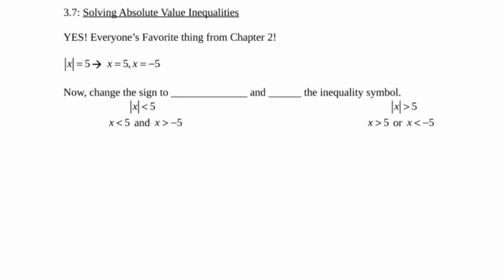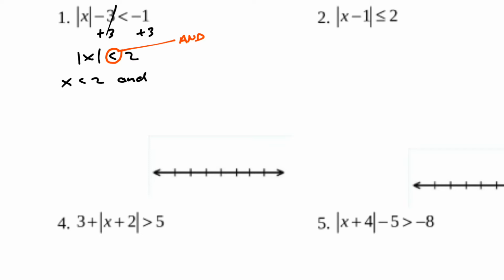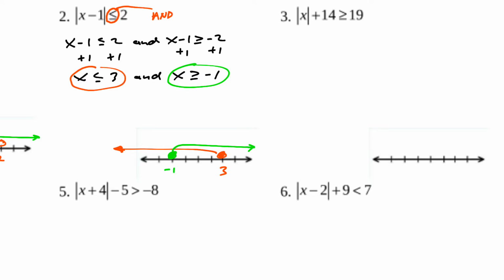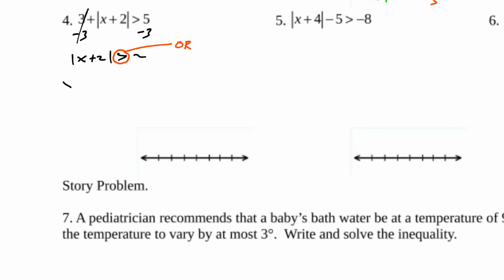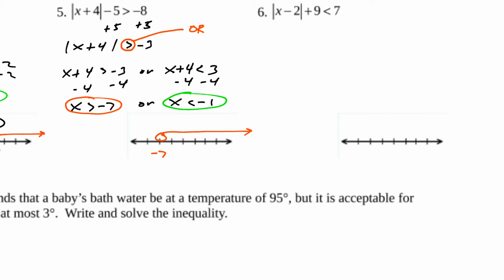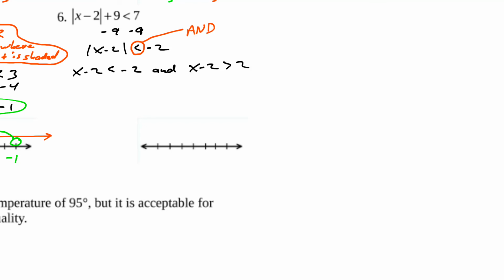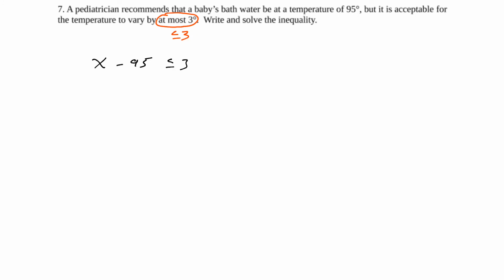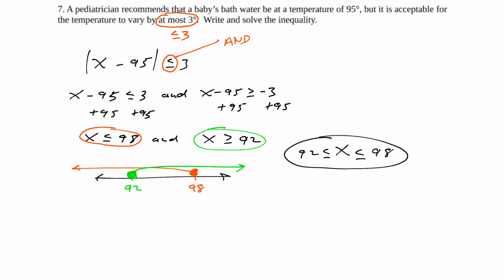Alg 1 Sect 3-7